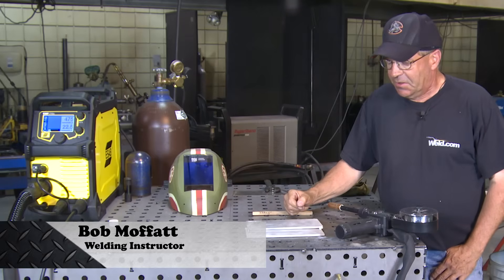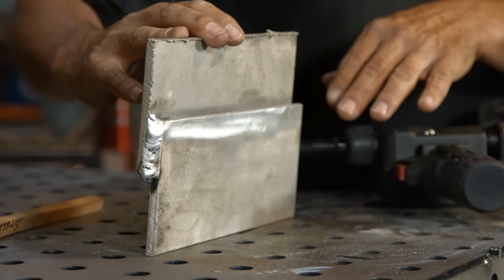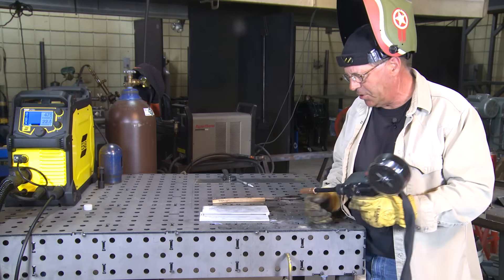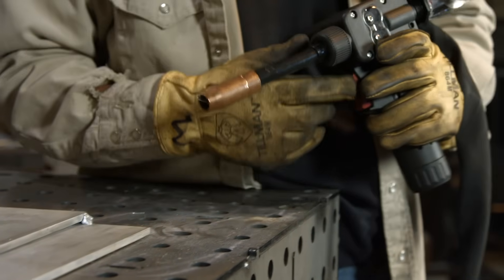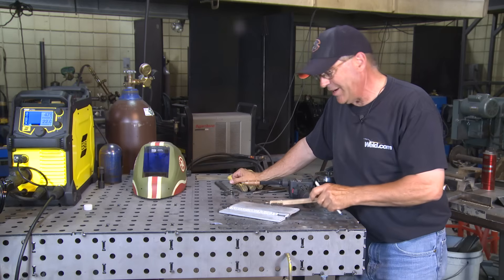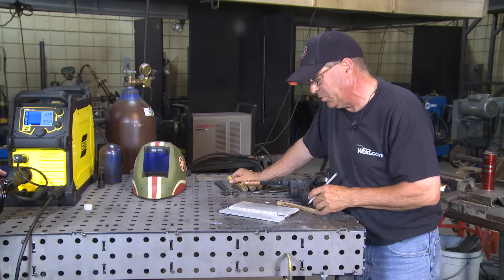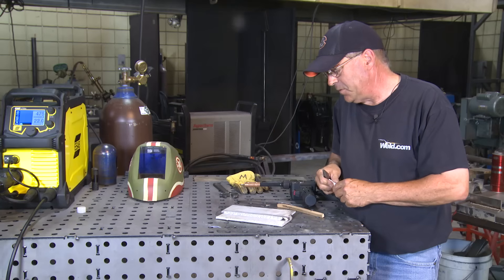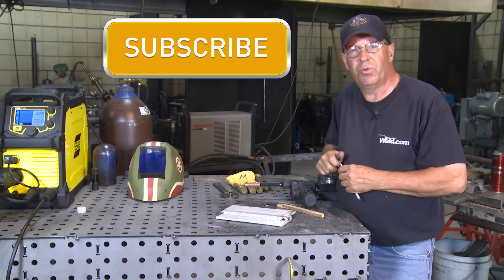Tips For MIG Welding Aluminum Lap Joints With A Spool Gun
Here's some tips on how to MIG weld aluminum lap joints with a spool gun!